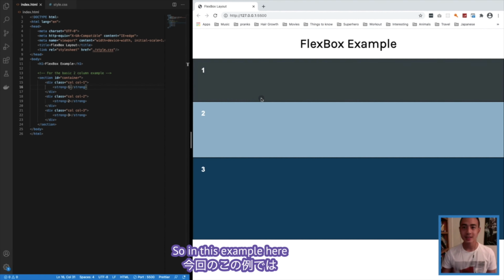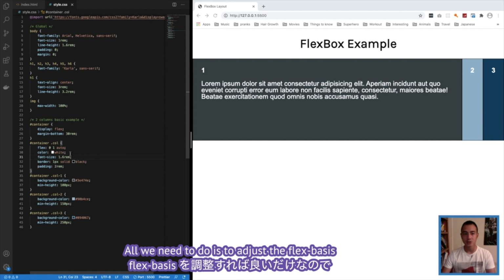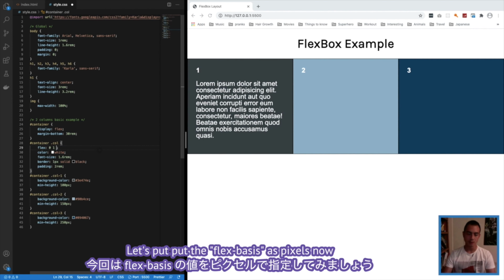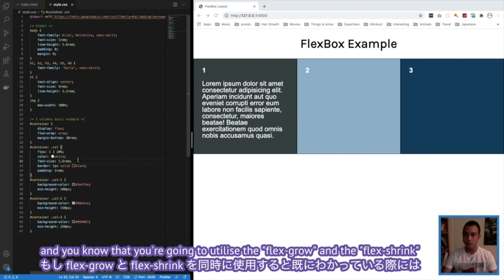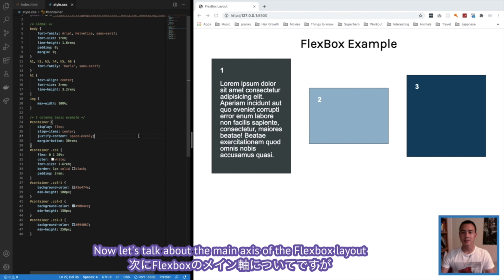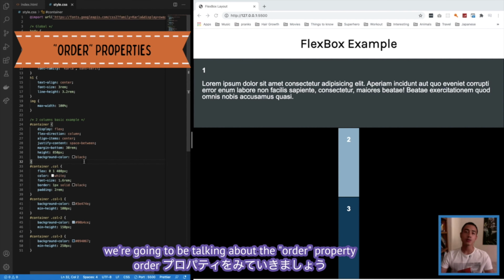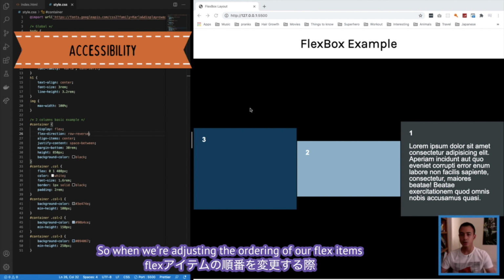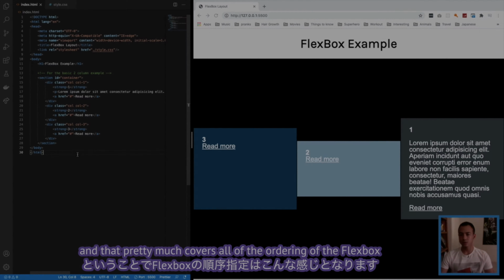CSS Flexbox Tutorial for Beginners | Learn Flexbox Fundamentals in 18 Minutes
【Learn how to use the Flexbox layout system】
In this video, we will cover the fundamentals of the Flexbox layout. We will be explaining common Flexbox properties to create responsive columns or grids on websites. This walk-through tutorial will help you to have a better understanding of how to utilise the Flexbox properties and how it behaves. We will also be discussing the potential impact on website accessibility when utilising the ordering capabilities of the Flexbox layout.

Chapters:
0:00 Intro
0:21 Basic HTML setup
0:40 display: flex
1:01 Flex property
6:14 Flex Wrap Property
8:08 Alignment Properties
10:11 Flex Direction Property
11:33 Ordering Properties
14:53 Accessibility